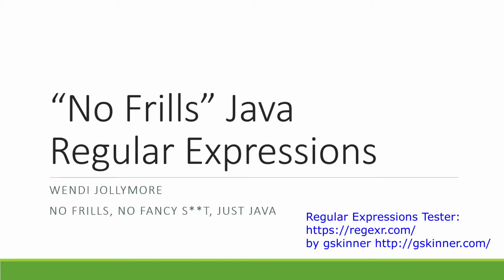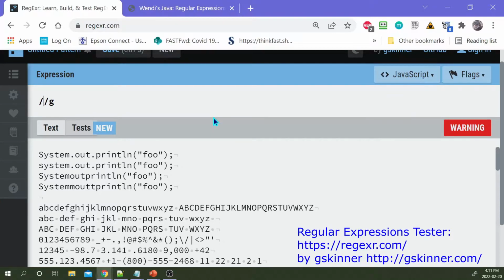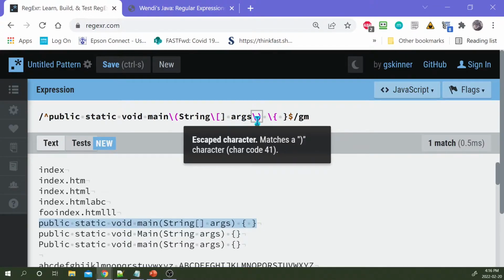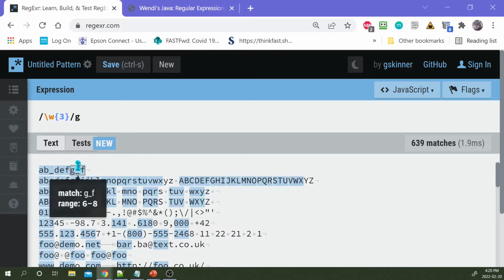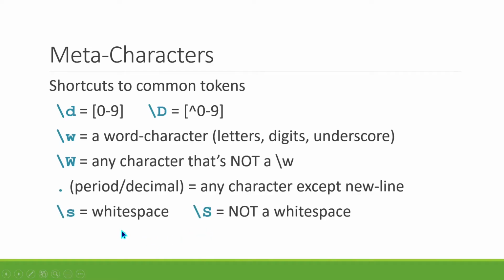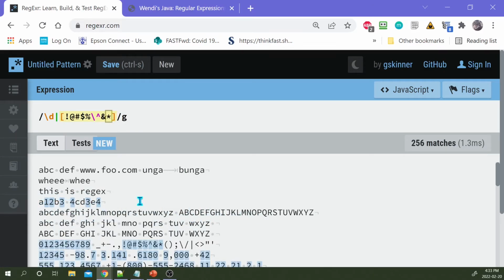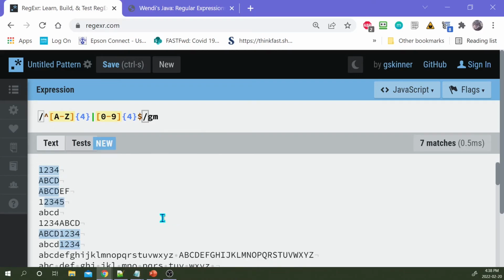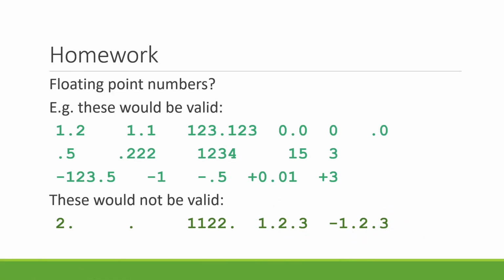Basic Regular Expressions 4 - Meta-Characters & OR Operator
Learn how to use meta-characters for common tokens and how to use the OR operator in a regular expression.

Key Moments:
00:00 Introduction
01:14 Need for Escaping
03:41 Escape Example
05:39 Example
08:41 Meta-Characters (d, w)
12:31 Exercise
13:03 Meta-Characters (dot, whitespace)
17:43 OR Operator
20:00 Exercise
24:33 Summary